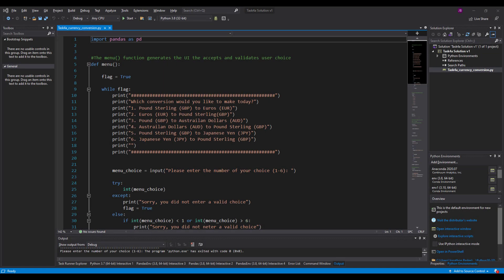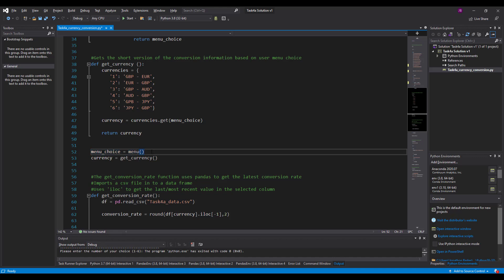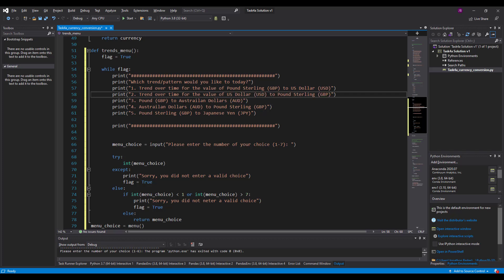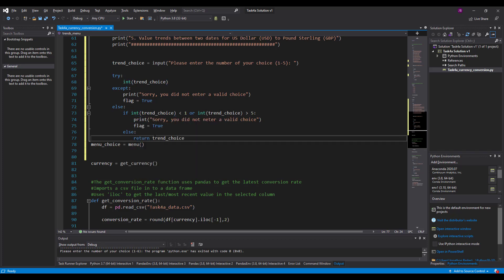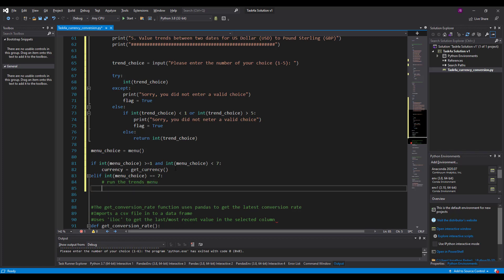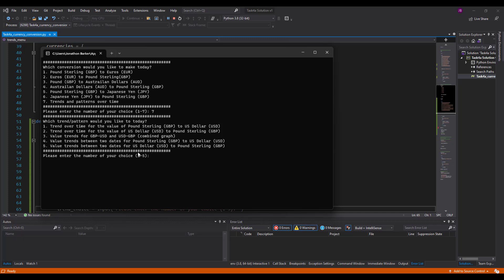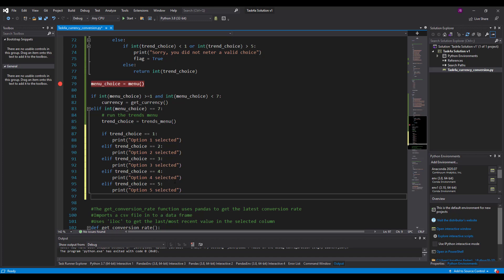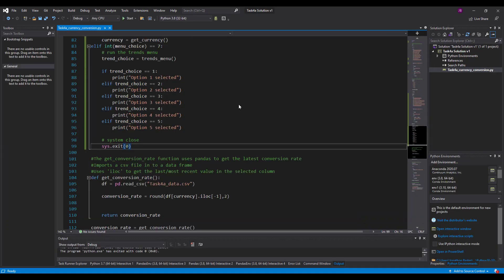Digital T Level (DPDD) ESP Task 4a: Adapting the Code Base (Video 2)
This video aims to take students through the ESP (SAM) moving on from video 1 where we now adapt the existing code base.

This follows the Pearson Digital Production Design and Development T Level Specification